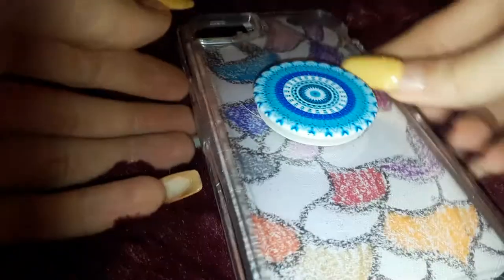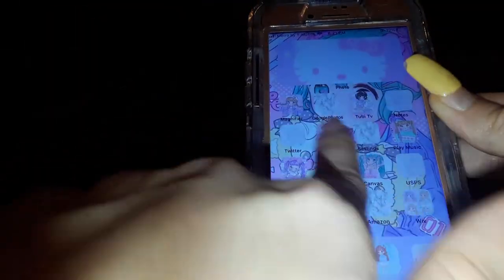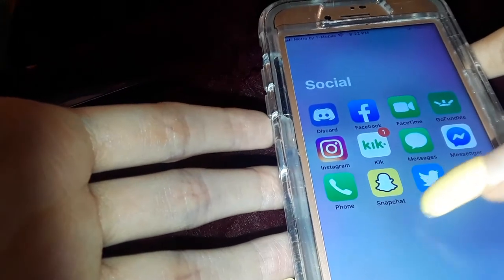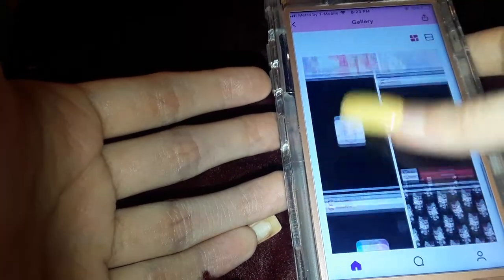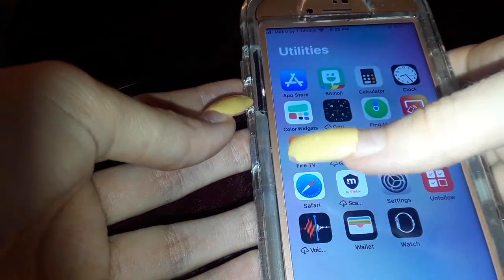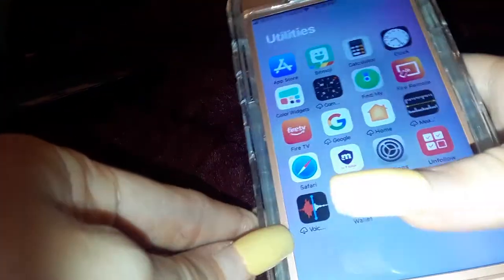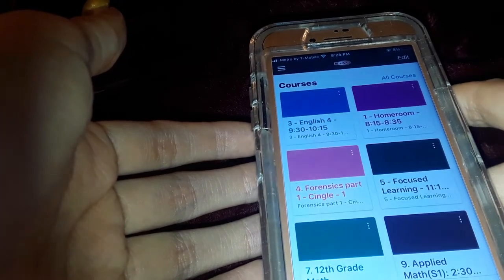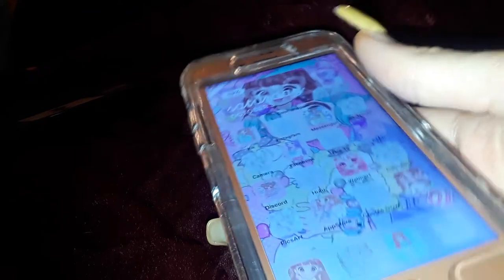What's On My Kawaii Iphone - Kawaii Glitter